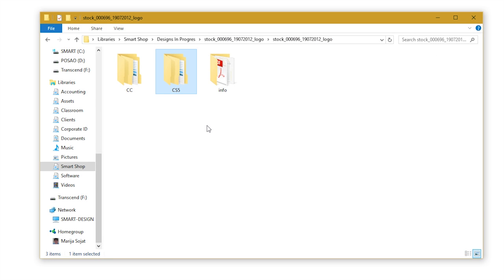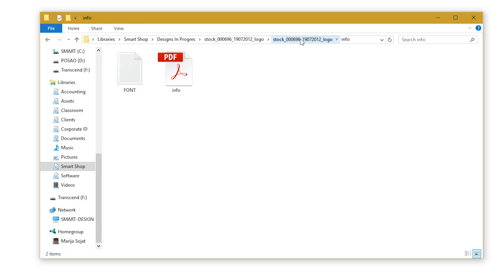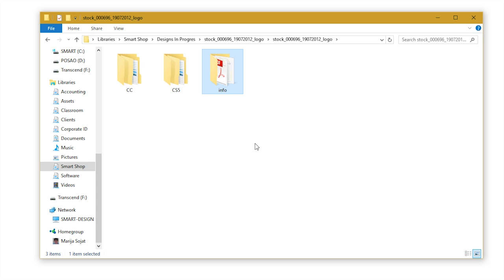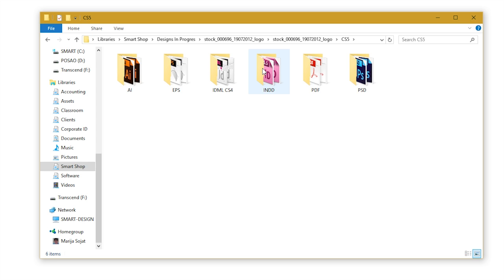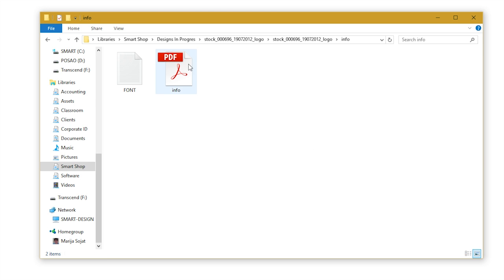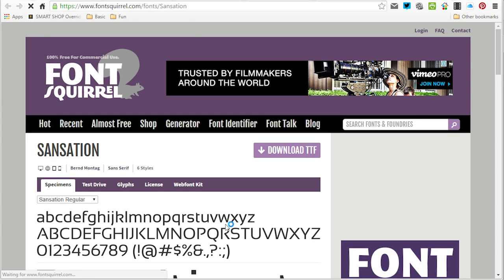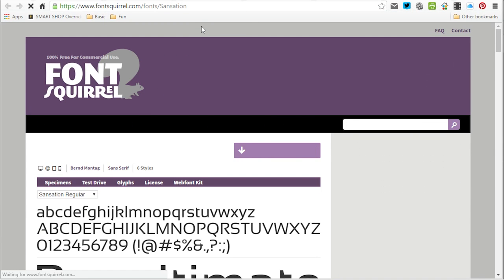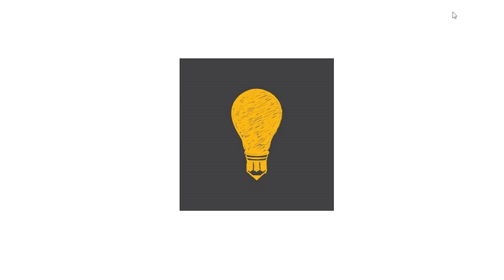Investment Group Logo Help - Introduction